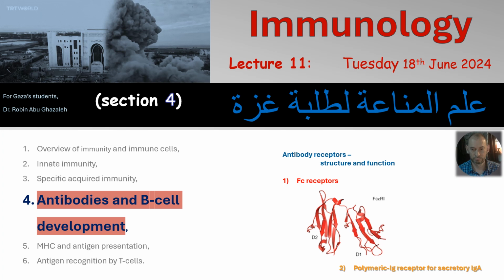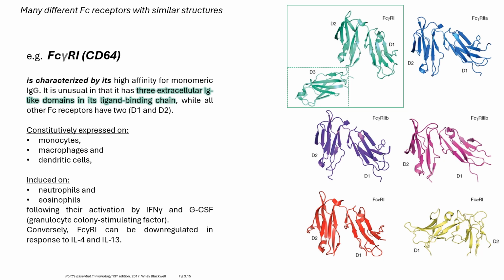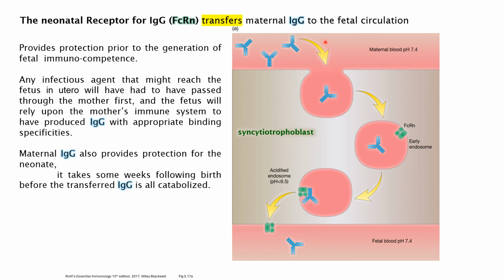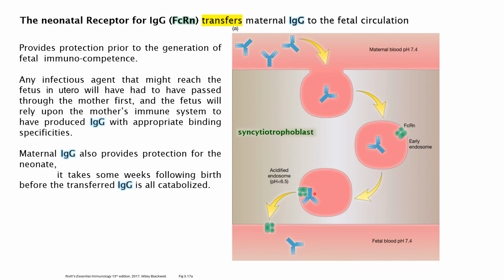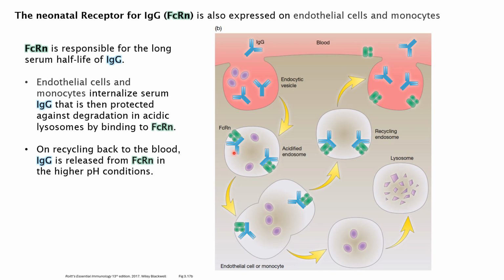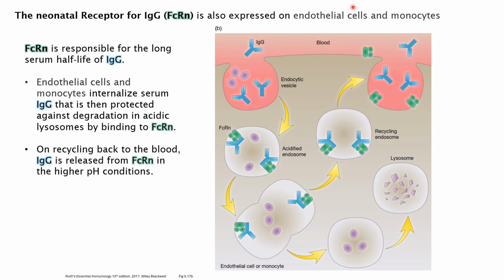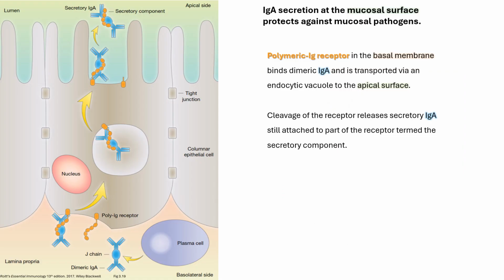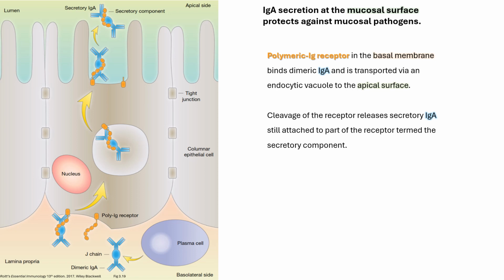L4.2 Fc receptors structure and function